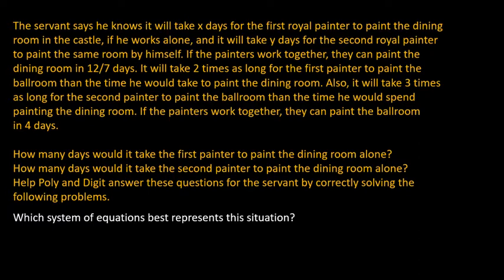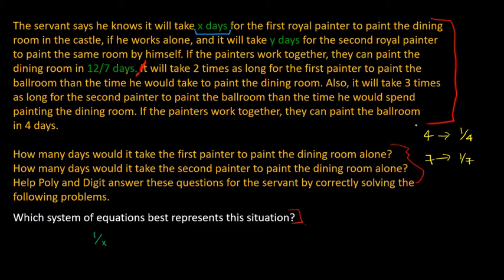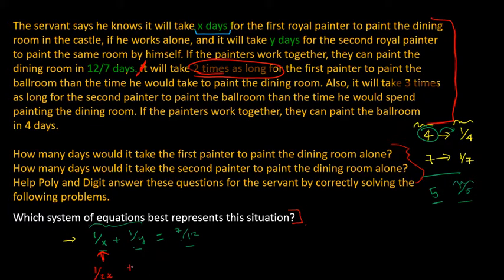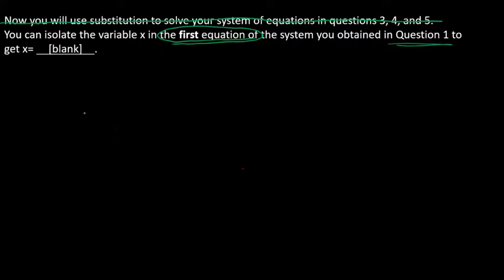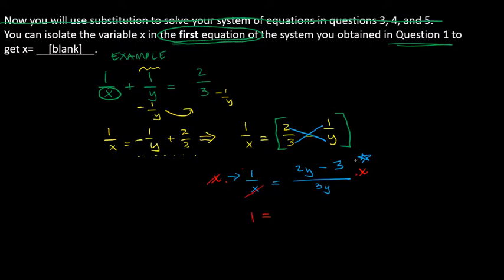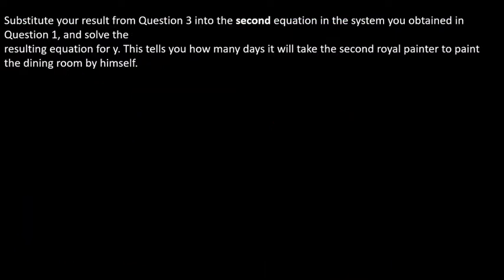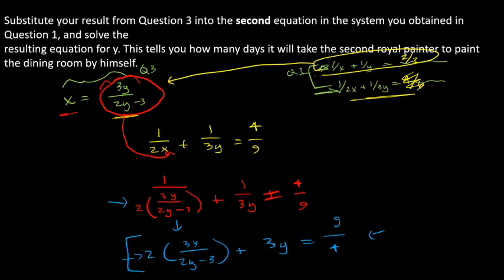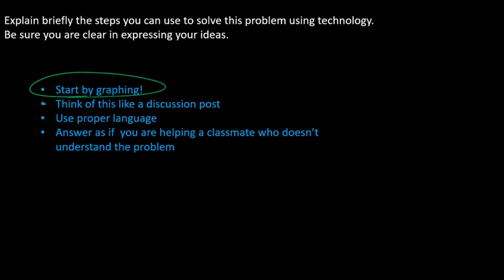Alg 2B P1C3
bad